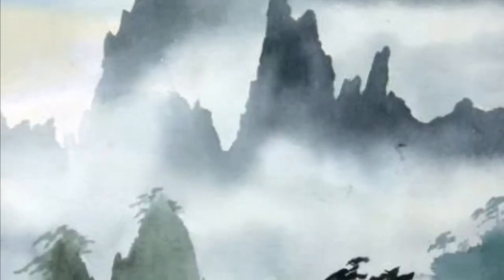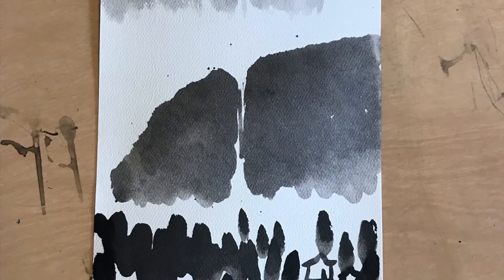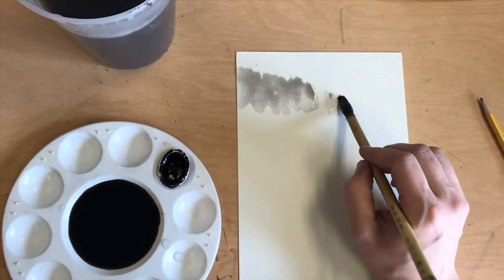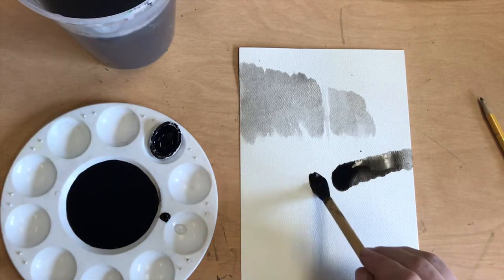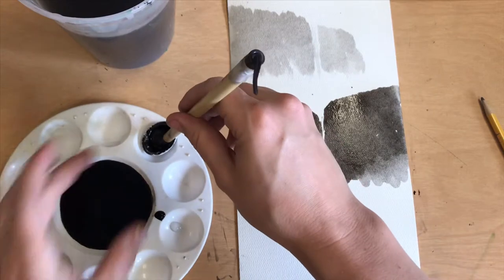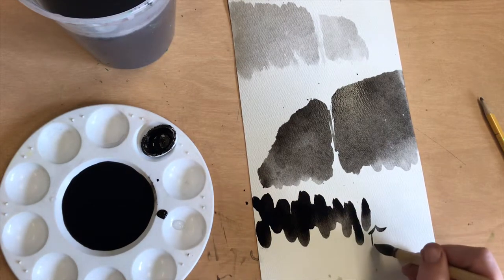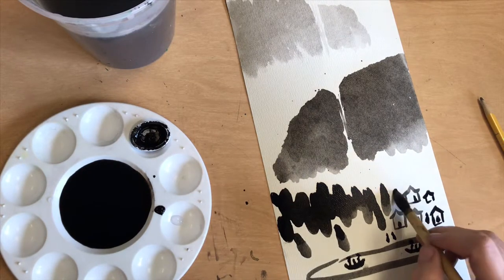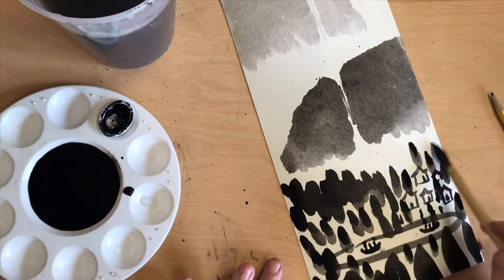Chinese Mountain Landscape for K-2